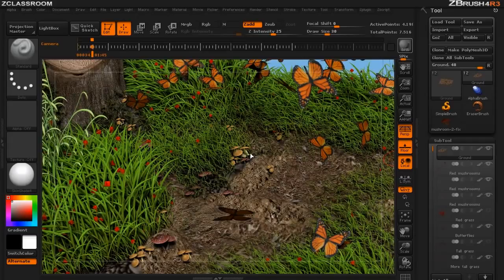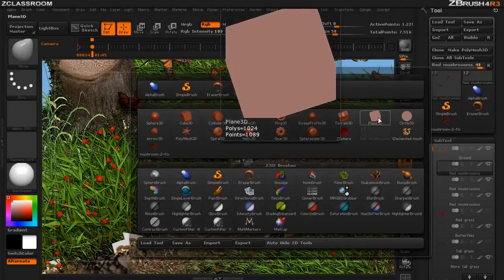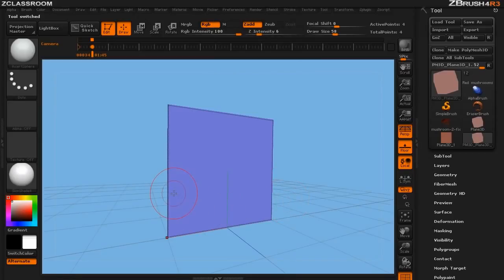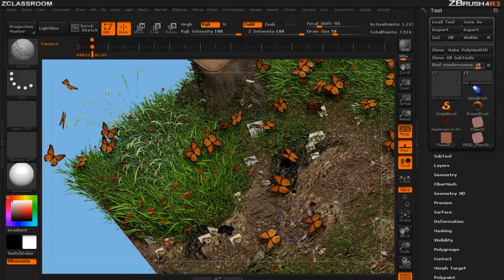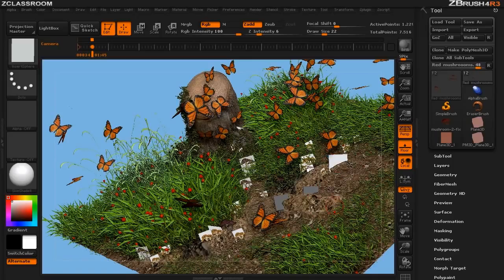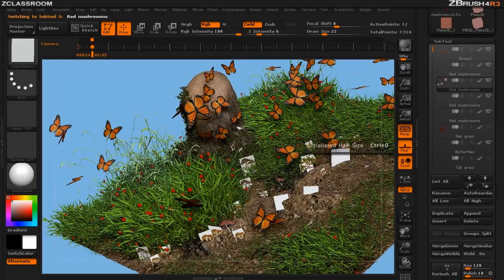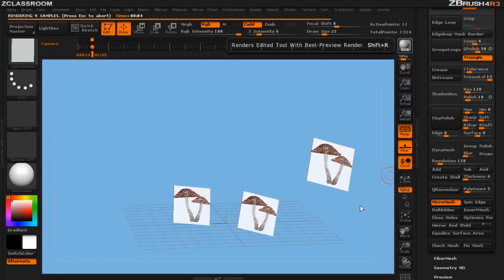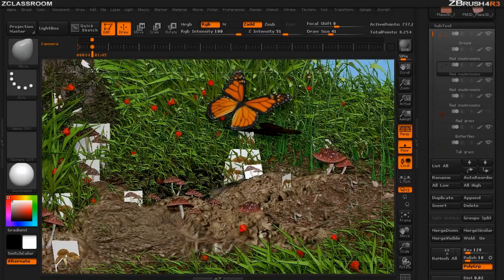BPR to Geo